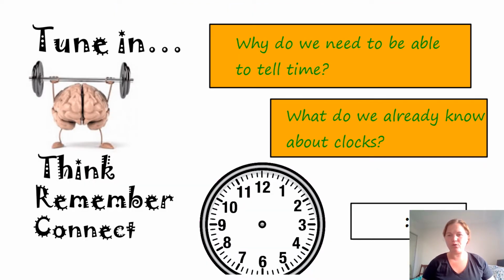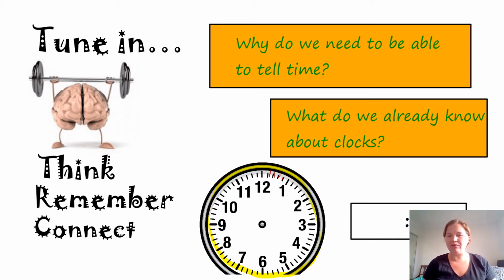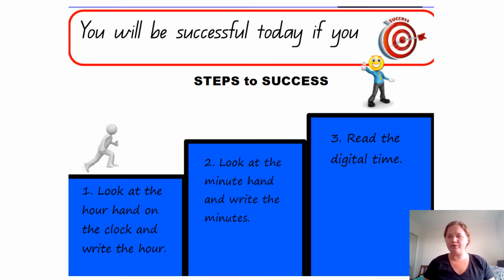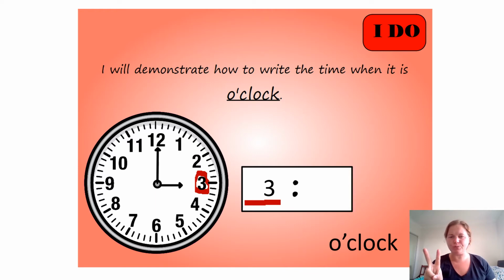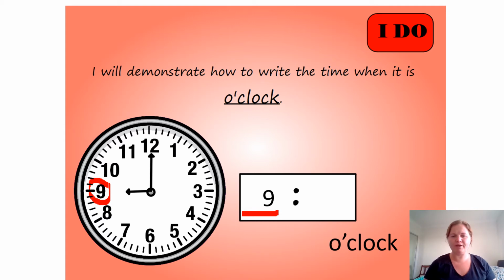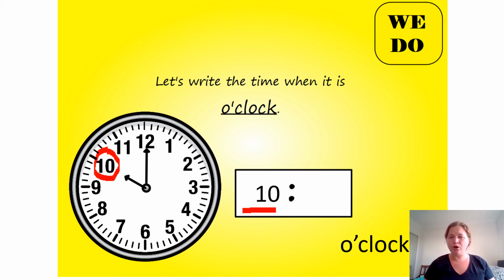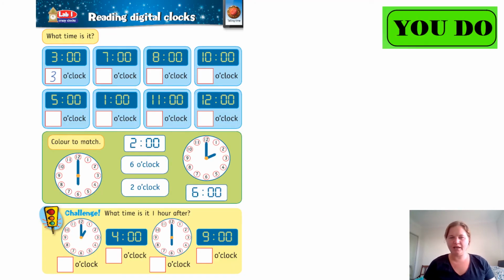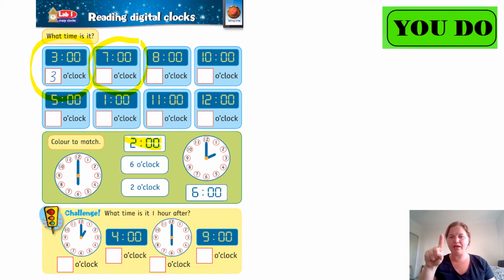O'clock time on a digital clock